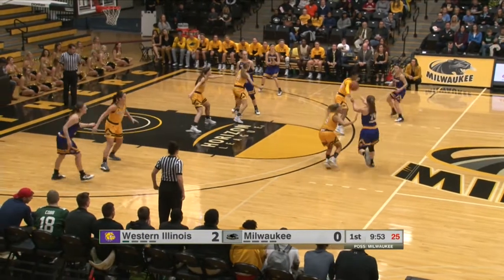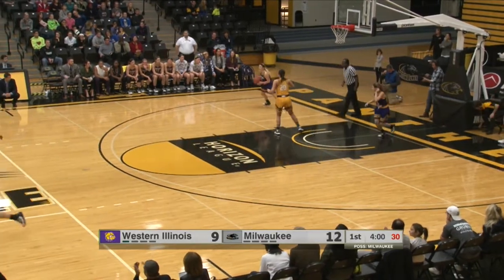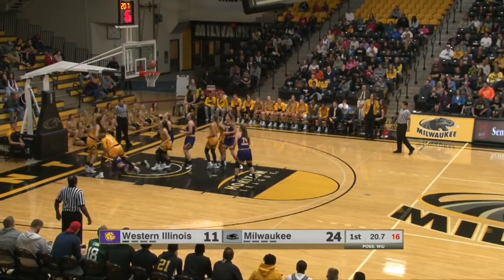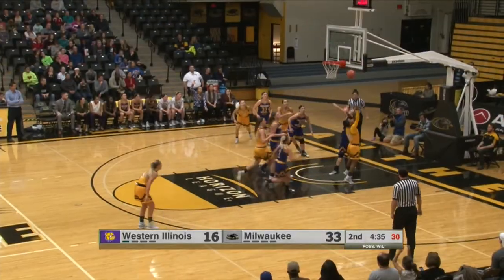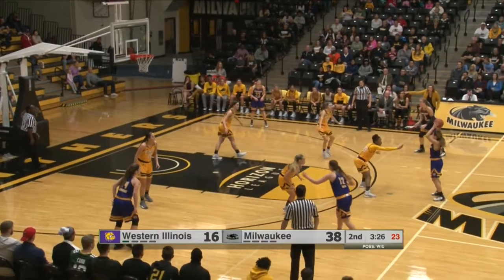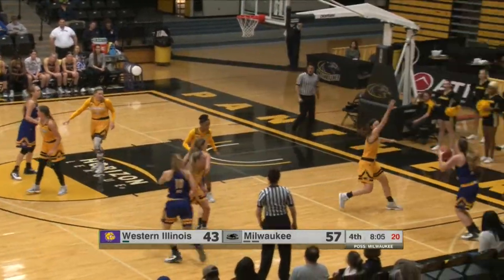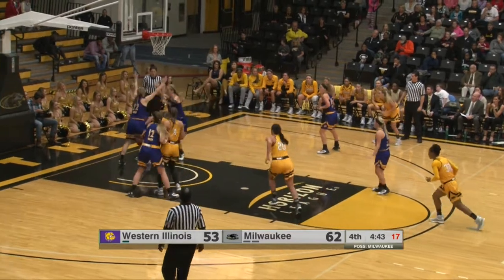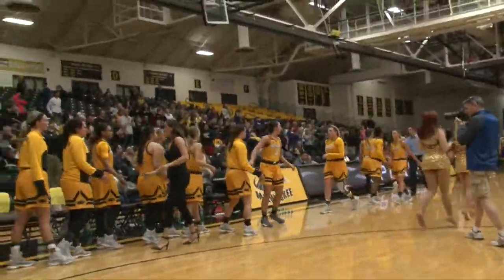WBB: WIU Highlights